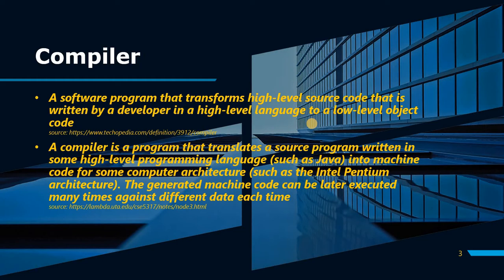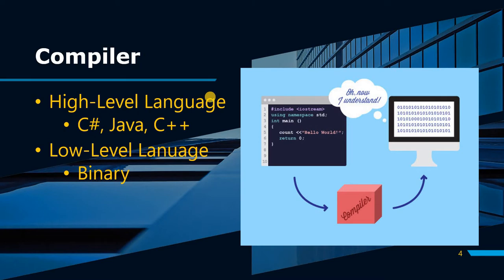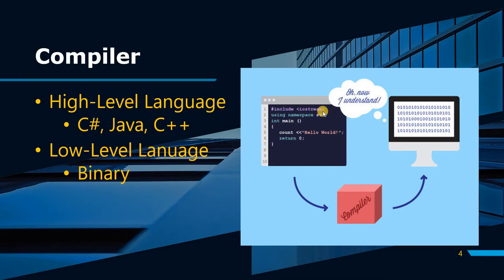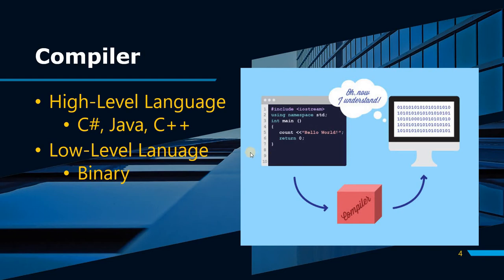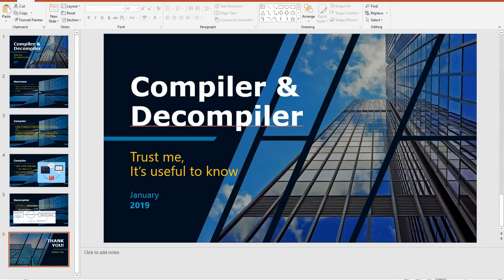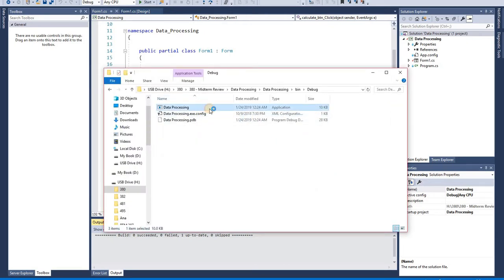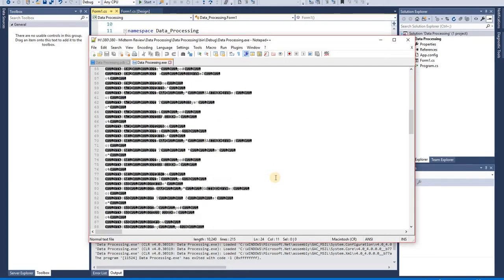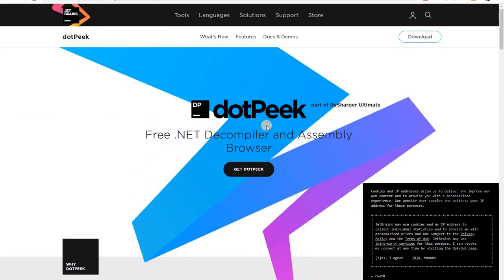What is a Compiler and a Decompiler?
Understand how the High-level language code are converted to Machine code through compiler so your program can be executed. Understand what the compiler does in the background to your code to make it run. As well how can you go back from Machine code to High-level language through a Decompiler.